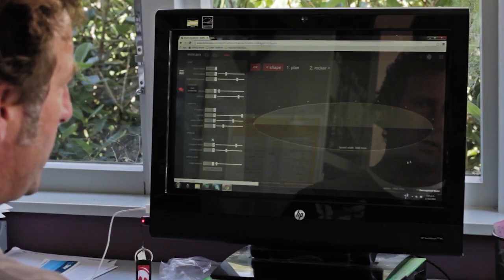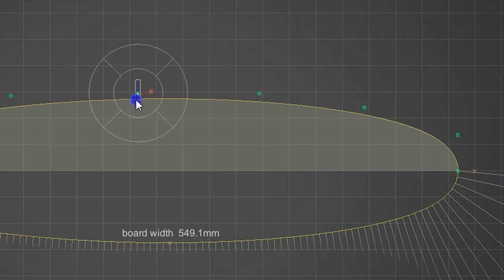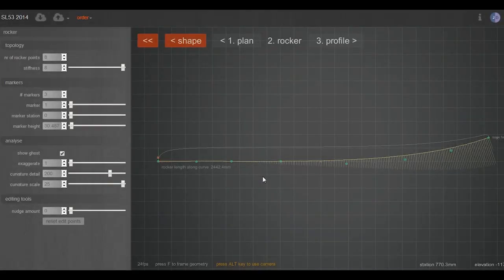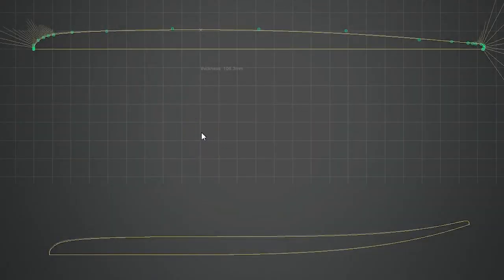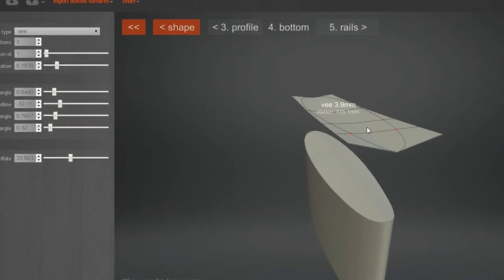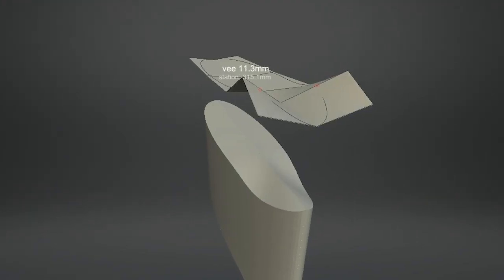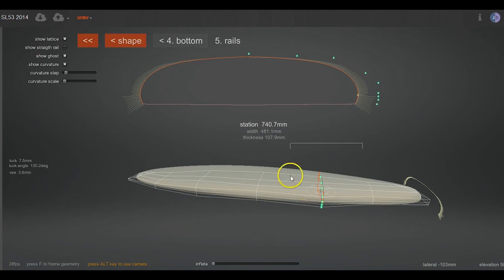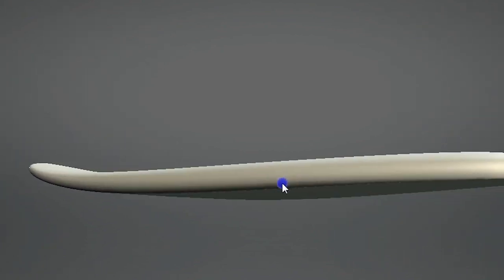Carbon Art Factory Talk: Shaping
We take a peek behind the scenes and how a windsurf board begins it's life. Keep an eye for the next videos where we follow the whole construction process.

Got a question about this stage of board making? Head on over to the Q&A on the forum

Film n edit by: spore*

(A. Scrimshire) from the album of the same name.